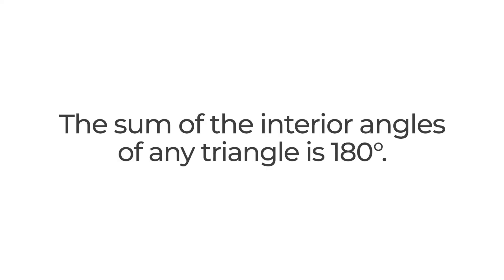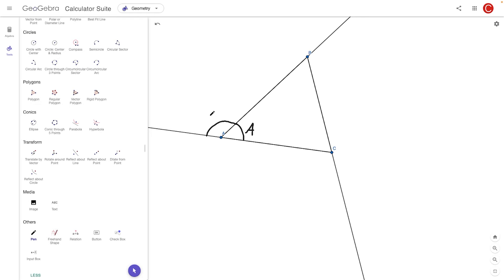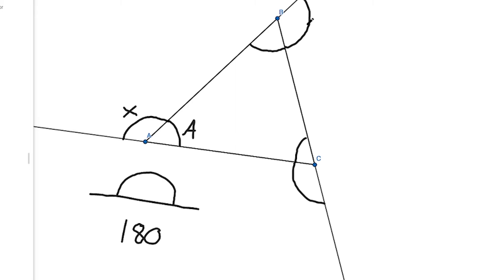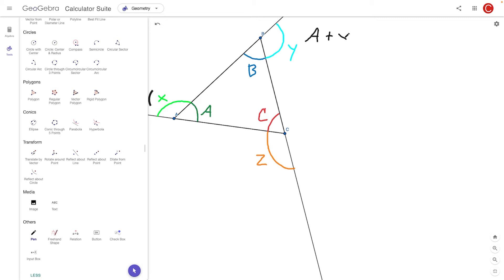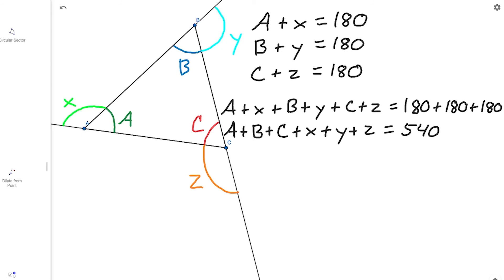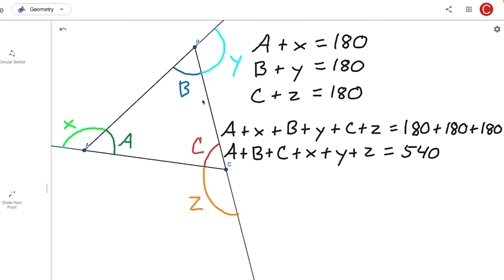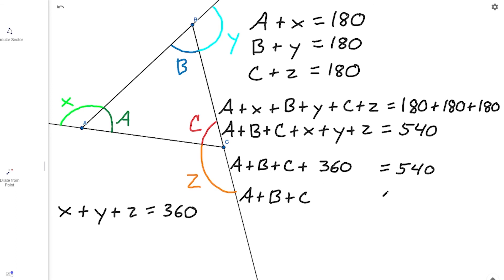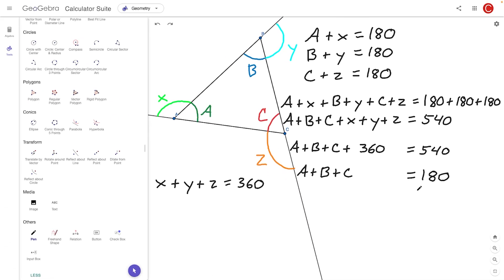Interior Angles of a Triangle Sum to 180 Degrees